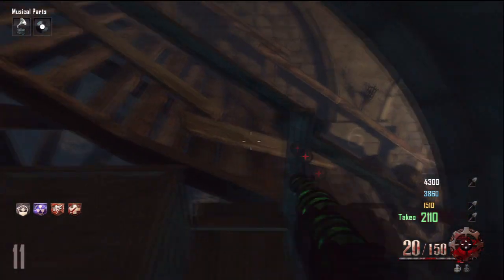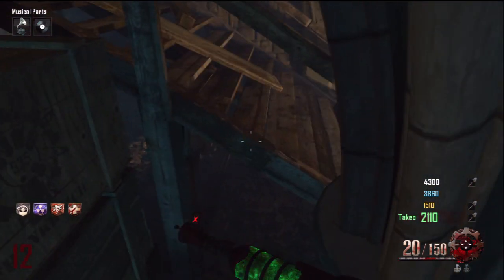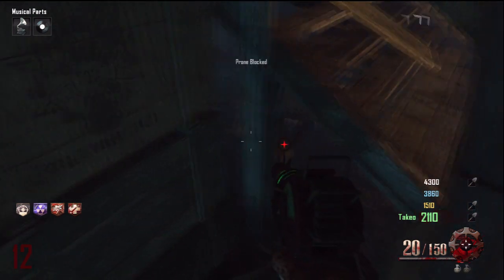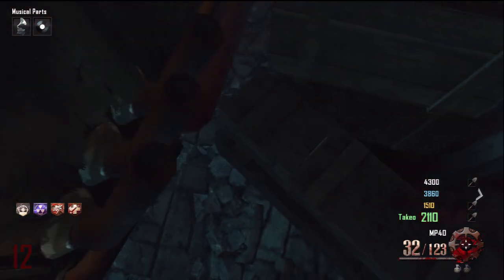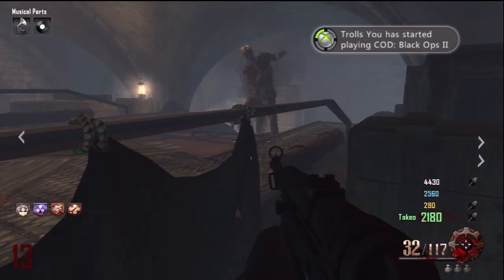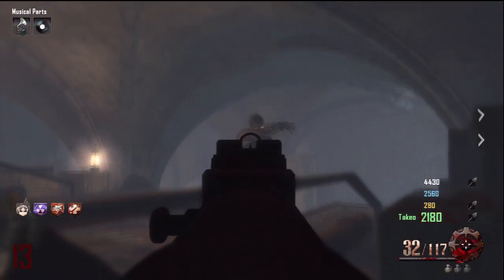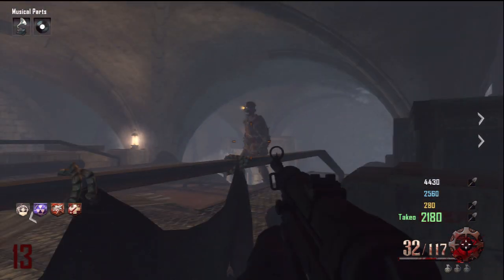Black Ops 2 "Origins" Glitch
Black Ops 2 Zombies Origins GLITCH

Note: sorry the video is so short i did not record enough gameplay and i will repost with more gameplay if enough people ask

Best glitch on origins that i have found so far, its very simple and all you have to do is jump over the side of the tank and then lie down. From here no zombies can hit you and they all pile up so you can easily kill them.

Origins Cinematic Intro
Origins Cinematic Intro
Origins Cinematic Intro
black ops 2 Origins Cinematic
bo2 Origins Cinematic
bo2 Origins Cinematic
bo2 Origins trailer
bo2 Origins trailer
black ops 2 Origins trailer
black ops 2 Origins intro
origins cutscene
origins cutscene
black ops 2 origins cutscene

bo2 origins
bo2 origins
bo2 origins
bo2 origins
bo2 origins

black ops 2 dlc 4

black ops 2 origins map

bo2 origins map
bo2 origins map
bo2 origins map

bo2 origins dlc
bo2 origins dlc
bo2 origins dlc

black ops 2 origins dlc

bo2 origins trailer
bo2 origins trailer
bo2 origins trailer

origins
origins
origins
black ops 2 scream soda
bo2 scream soda
black ops 2 scream soda perk
bo2 scream soda perk
origins easter egg part 1
origins glitches
origins turn on power
apocalypse glitches
origins gameplay
bo2 origins gameplay
bo2 origins gameplay
origins zombies
origins zombies
zombies origins
zombies origins
bo2 apocalypse
black ops 2 apocalypse
bo2 origins
rush glitches
uplink glitches
detour glitches
cove glitches
origins glitches
black ops 2 origins
origins glitches
origins phd flopper
origins thunder gun
origins thundergun
thunder gun
thundergun
phd flopper
phd flopper perk
mauser csx
mauser csx
mauser csx
origins wonder weapon
origins power up
origins powerup
origins power
origins easter egg
origins easter egg
origins easter egg steps
black ops 2 origins gameplay
origins permanent perk
origins permanent perk
origins perma perk
origins perma perk
origins vulture aid
origins vulture aid
mauser csx pack a punched
pack a punched mauser csx
origins boss gameplay
origins boss

origins gameplay
bo2 apocalypse
bo2 origins
origins glitches

origins easter egg
origins gameplay
bo2 apocalypse
bo2 origins
origins glitches
origins achievements
black ops 2 origins achievements
origins black ops 2 trailer
origins black ops 2
phd flopper permanent perk
origins phd flopper perma park
origins phd flopper permanent perk origins paralyzer
origins paralyzer pack a punched
origins paralyzer upgraded
bruied petrifier origins richtofen easter egg ending
origins maxis easter egg ending
origins richtofen easter egg
origins maxis easter egg
origins richtofen ending
origins maxis ending origins nav card
origins navcard
origins obelisk table
origins nav card table
origins navcard table
origins guns
origins guns
origins guns
origins weapons
origins weapons
origins weapons
origins mg08
origins mg08
mg08
mg08
origins loading screen
origins loading screen
black ops 2 origins loading screen